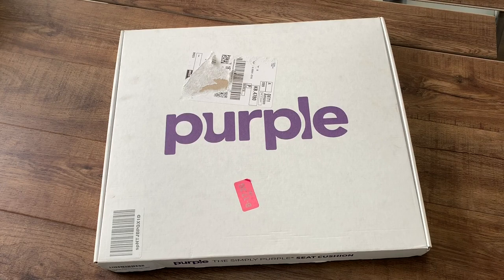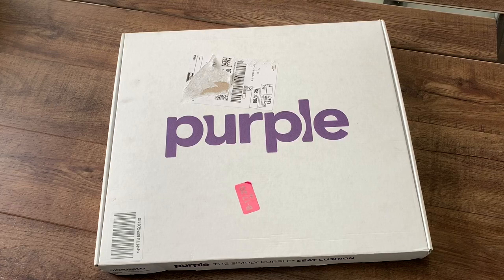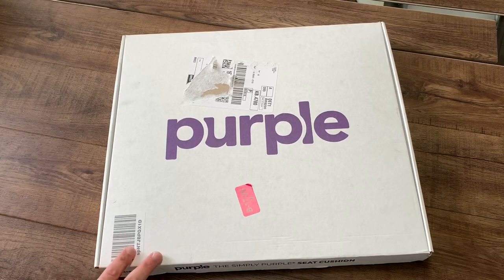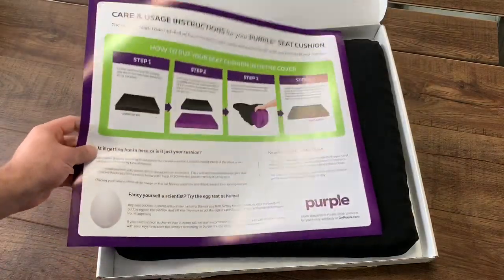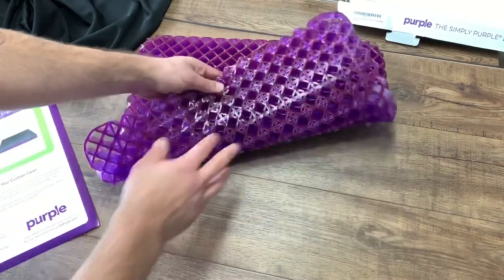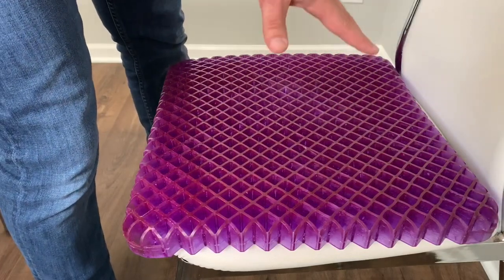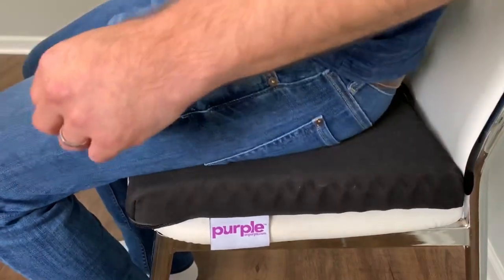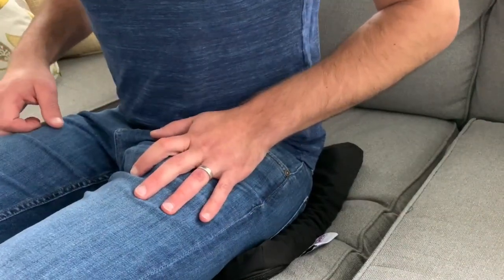Purple Simply Seat Cushion | Review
Purple Seat Cushion

Purple Simply Seat Cushion Testing on Chair and Couch

Purple Specifications and Comparisons